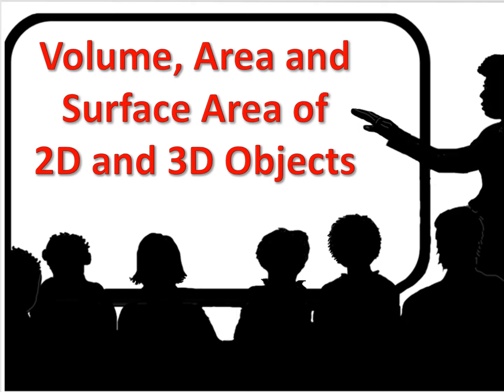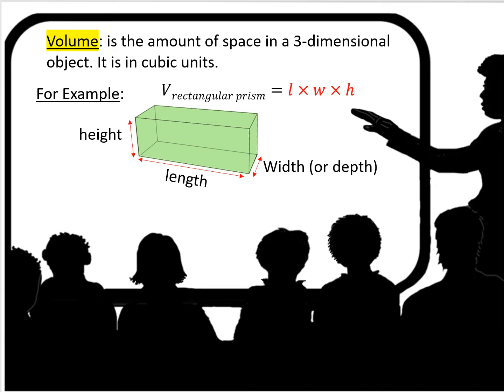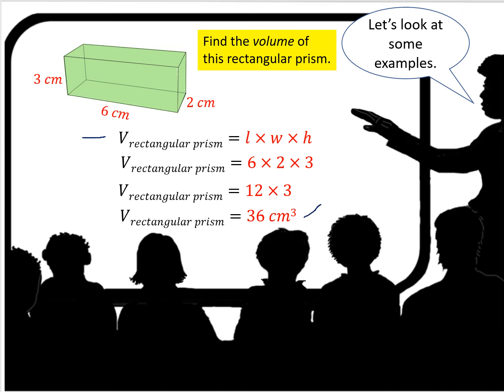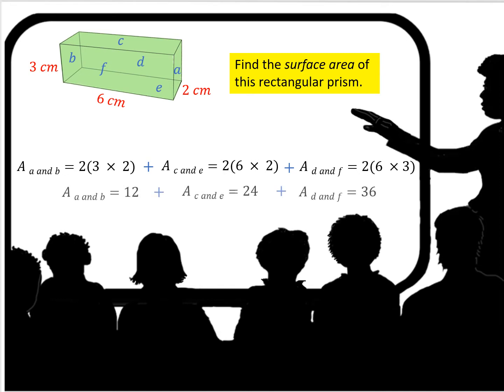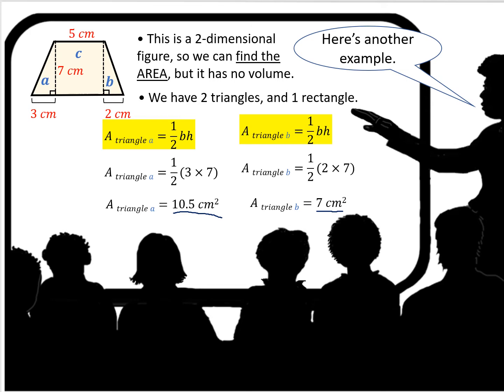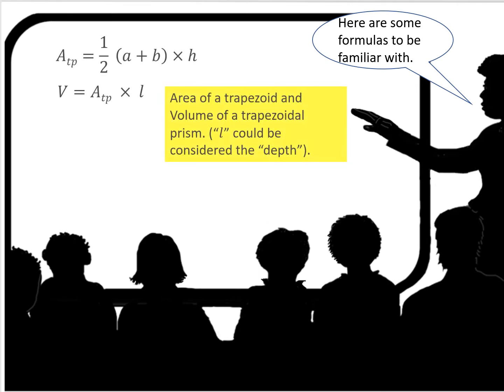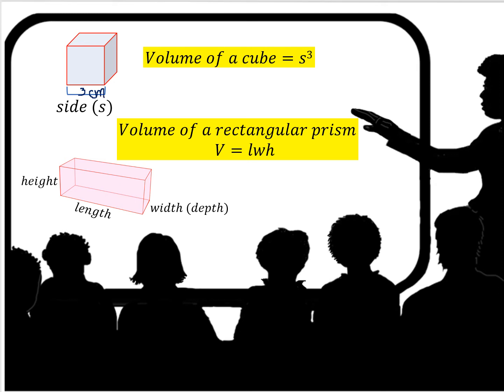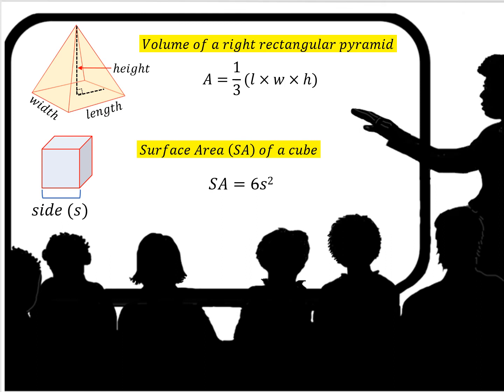Area, Surface Area and Volume of 2D and 3D Objects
This is a mathematics Instructional video aligned with CCSS.MATH.CONTENT.7.G.B.6
Solve real-world and mathematical problems involving area, volume and surface area of two- and three-dimensional objects composed of triangles, quadrilaterals, polygons, cubes, and right prisms.